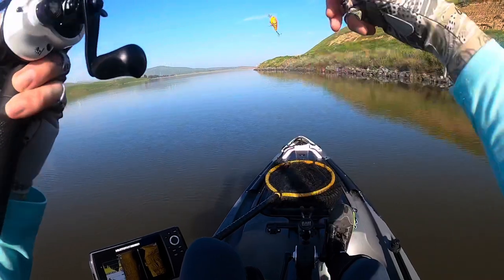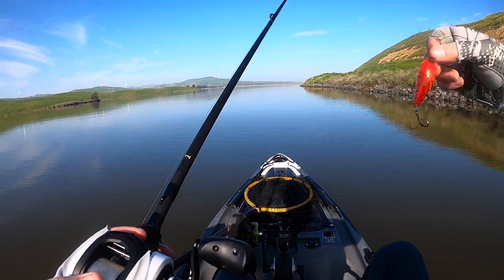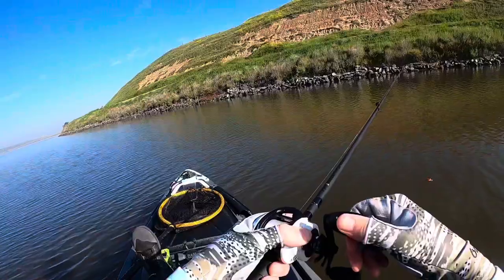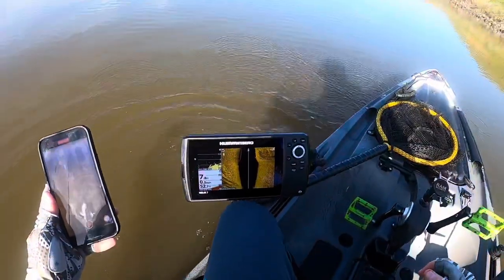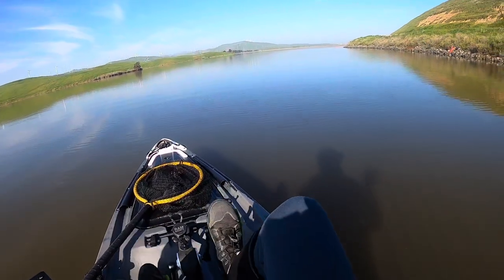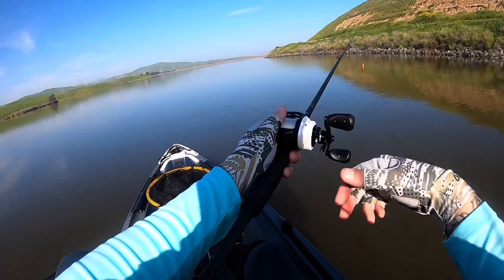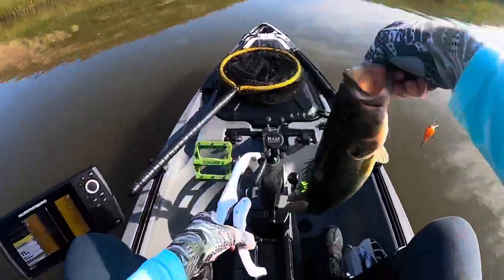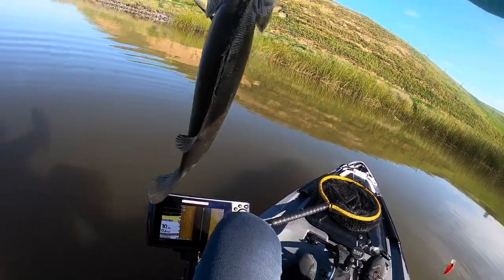February Bass Fishing for BIG BASS At Bethany Reservoir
My buddies and I launched out of a new body of water, Bethany Reservoir to try and figure something out. A Biggin was caught with plenty of excitement! Shout out to Mark, Nate and Jesse for coming out to rip some lips. Hope you enjoy!

Tell a friend or a family member who loves fishing like I do.